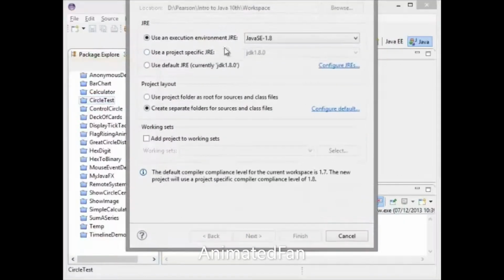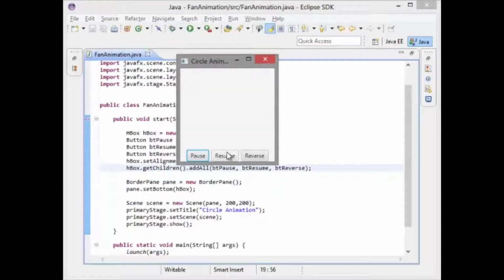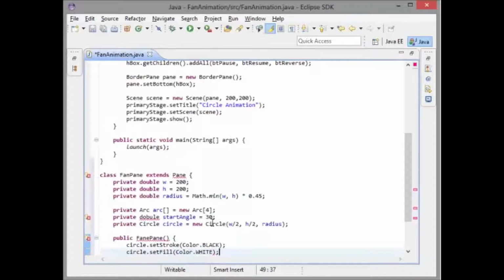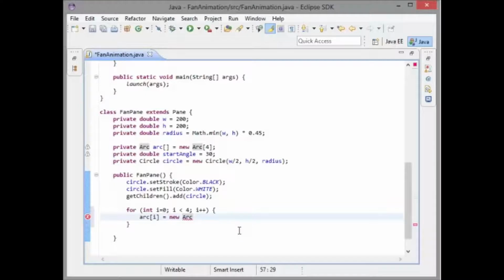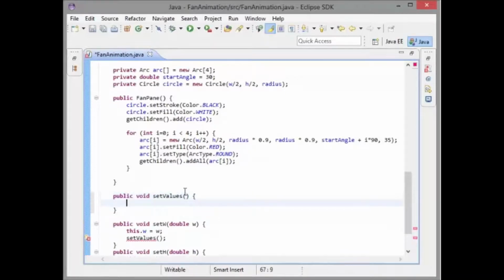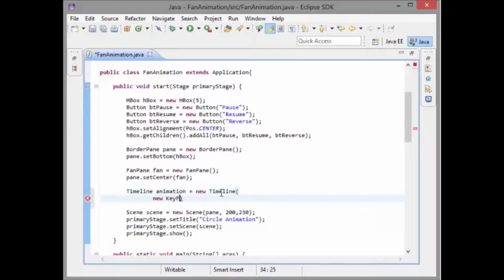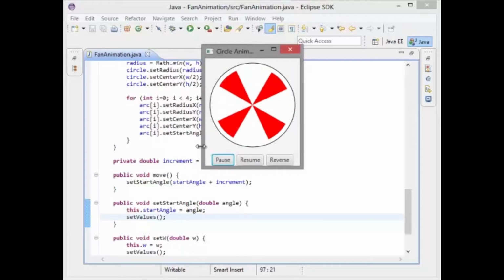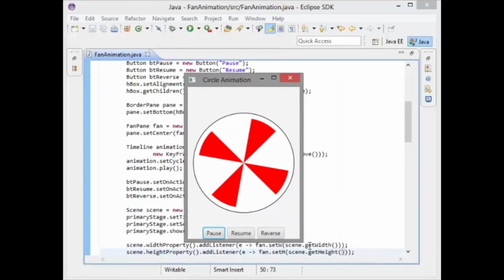Chapter 15 - JavaFX Animated Fan